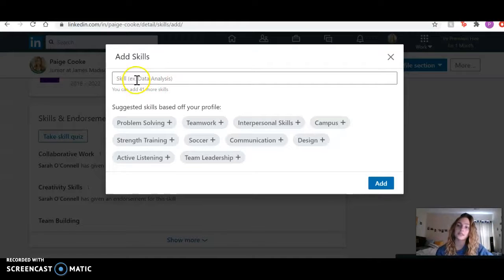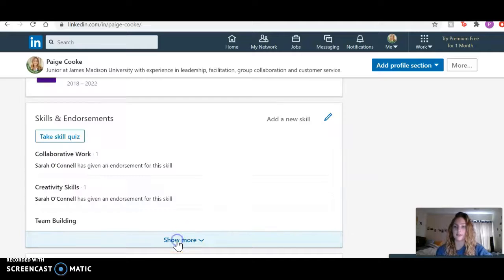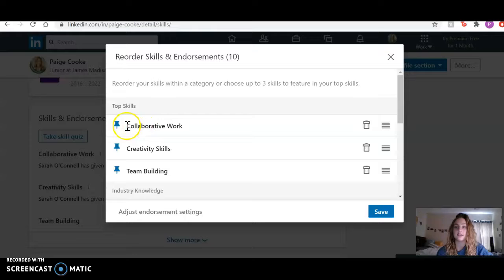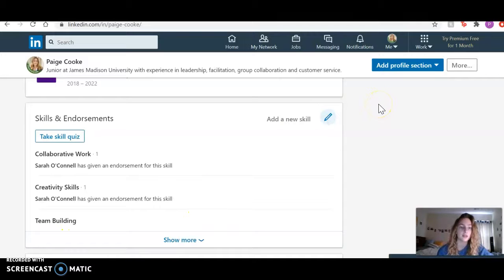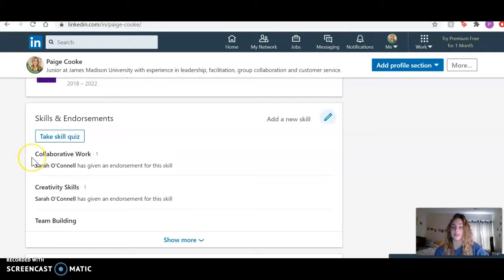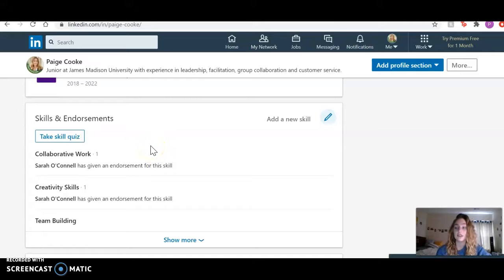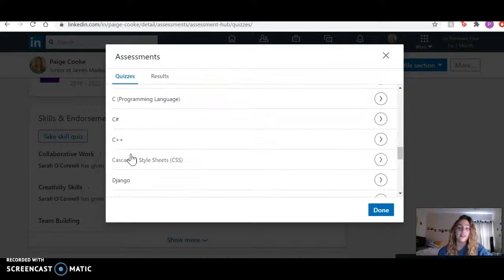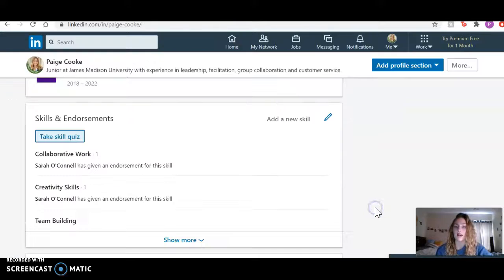The Skills & Endorsements Section on LinkedIn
Learn how to effectively use the Skills & Endorsements section on your LinkedIn profile.